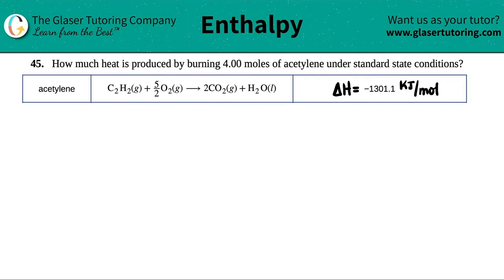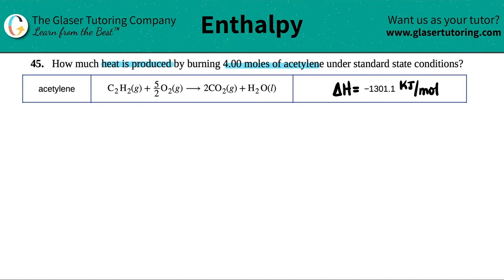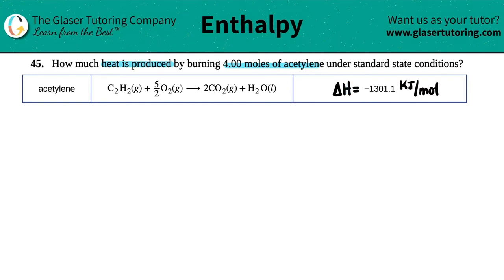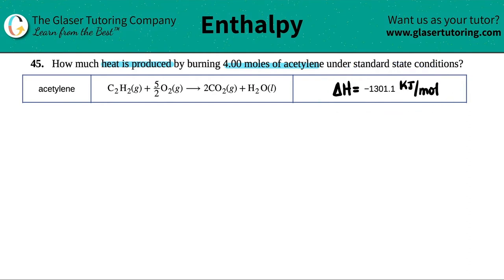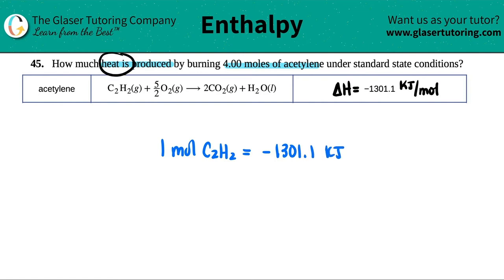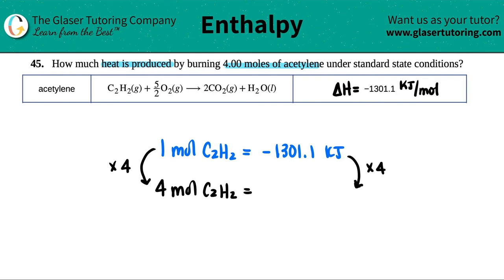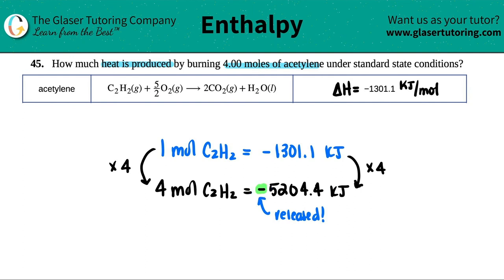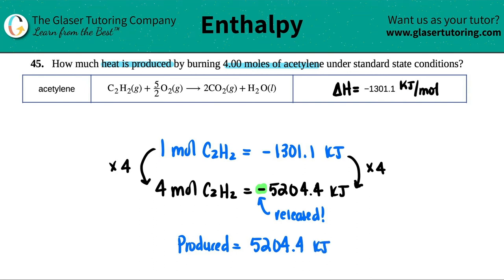5.45 | How much heat is produced by burning 4.00 moles of acetylene under standard state conditions?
How much heat is produced by burning 4.00 moles of acetylene under standard state conditions?